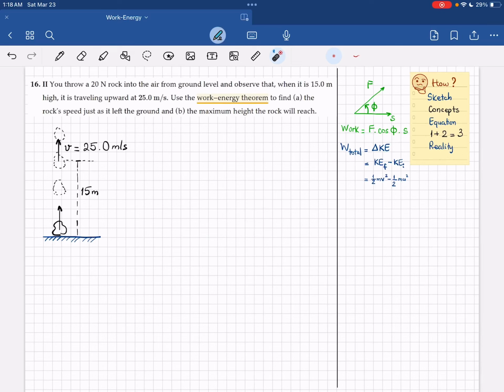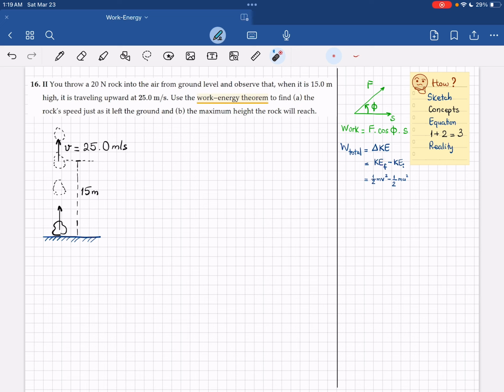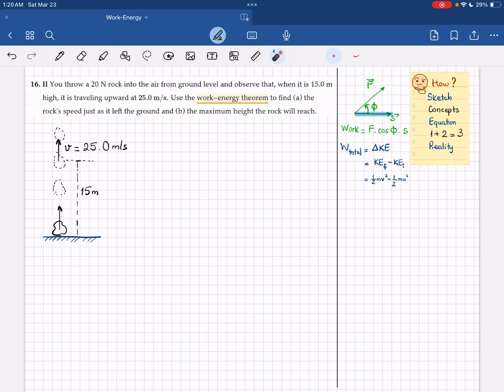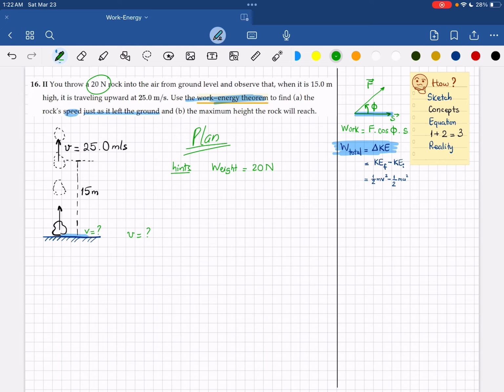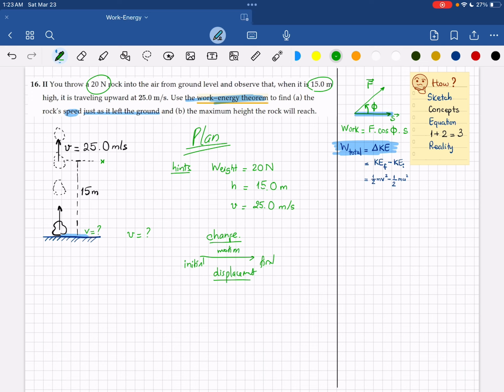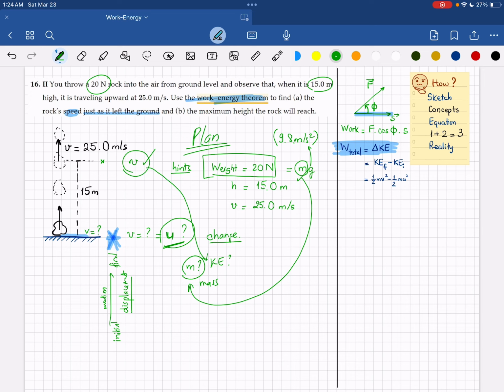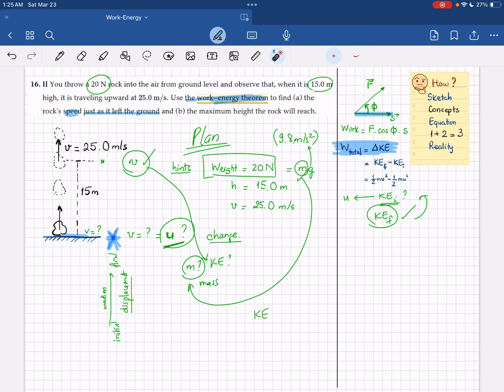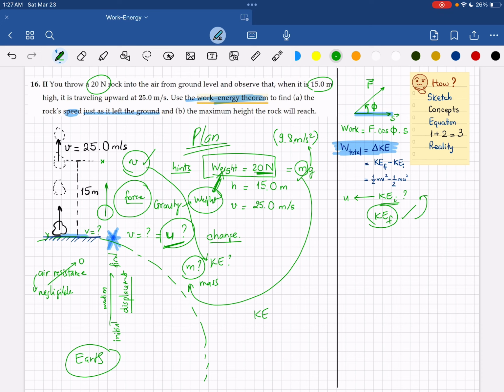Work-Energy Theorem - College Physics - Problem 16 - Part 5 of 9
You throw a 20 N rock into the air from ground level and observe that, when it is 15.0 m high, it is traveling upward at 25.0 m/s. Use the work-energy theorem to find (a) the rock's speed just as it left the ground and (b) the maximum height the rock will reach.

🔑 Plan the strategy - Draft it out!